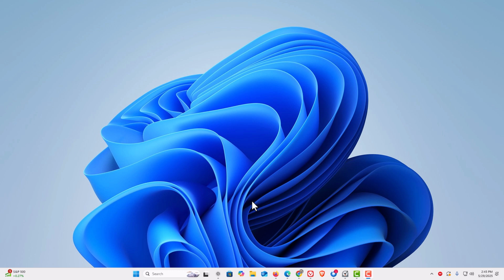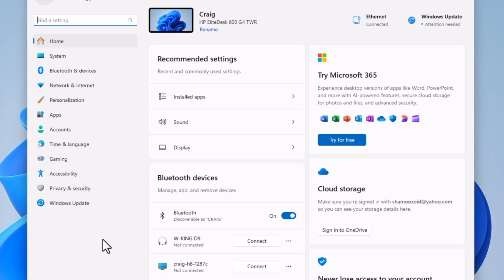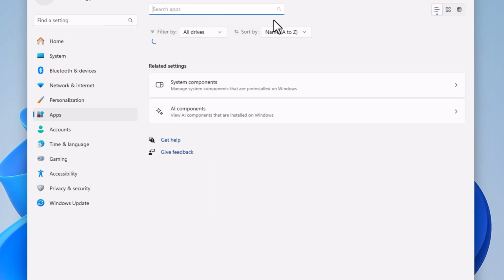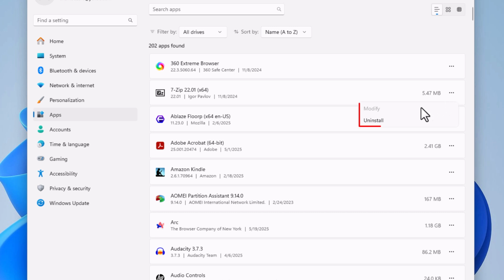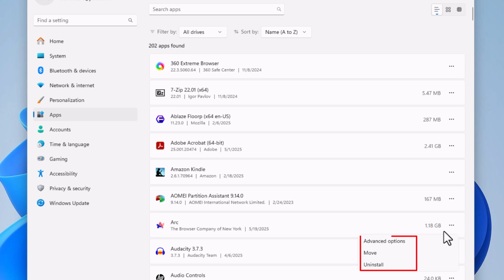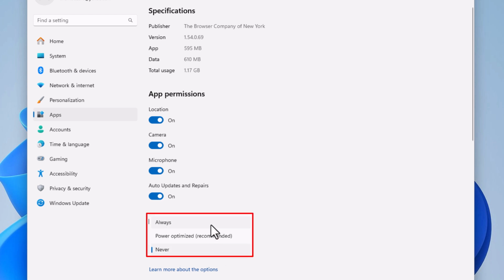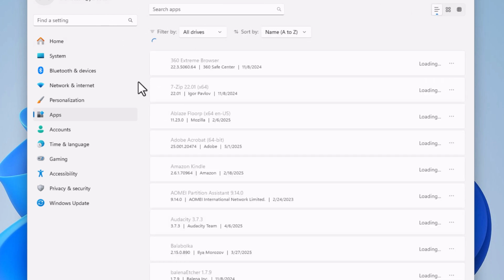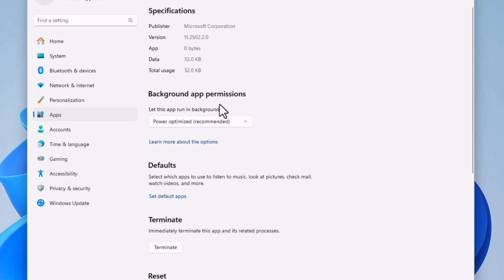How to Disable Background Apps in Windows 11 👍 Step-by-Step Guide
Want to improve your PC's performance and save battery life? In this quick tutorial, you'll learn how to disable background apps in Windows 11. Background apps can drain resources even when you're not using them. We'll walk you through the exact steps to stop these apps from running behind the scenes.

🛑 Speed up your system
🔋 Save battery on laptops
🧠 Free up memory and processing power
✅ Easy-to-follow instructions for all users

Perfect for beginners looking to optimize their Windows 11 experience!

Simple Steps
1. Right-click on the "Start Icon" and choose "Settings" from the dropdown.
2. In the left side pane, click on "Apps".
3. In the center pane, click on "Installed Apps".
4. Click on the "3 Dot Menu" next to an app and click on "Advanced Options".
5. Click the dropdown in the "Background App Permissions" section and choose "Never".

Chapters
0:00 How To Disable Background Apps In Windows 11
0:25 How To Open Settings In Windows 11
0:40 Click On Apps
0:50 Click On Installed Apps
1:07 Click The 3 Dots On The Right Side Of An App
1:26 Click On Advanced Options
1:42 Click The Dropdown And Choose Never